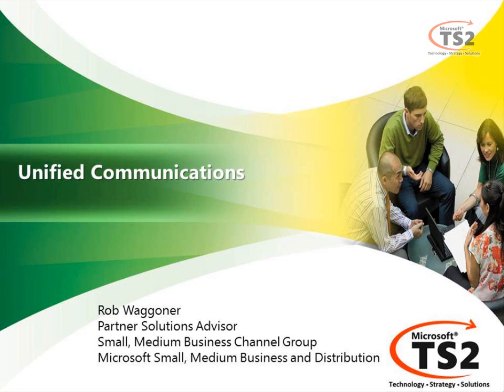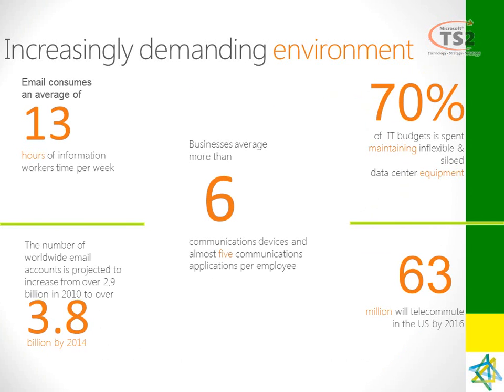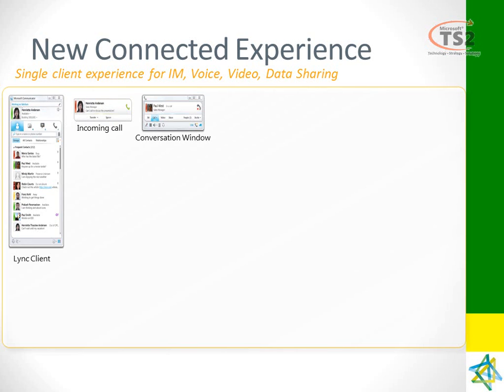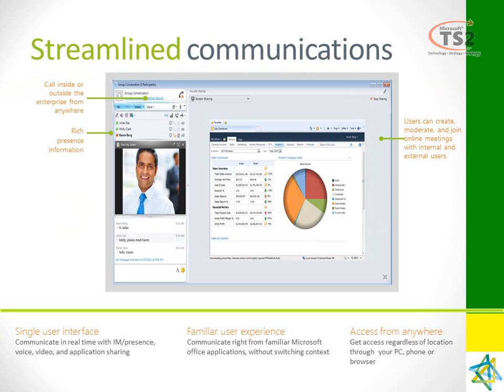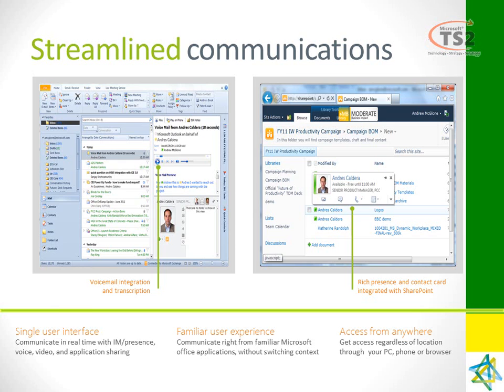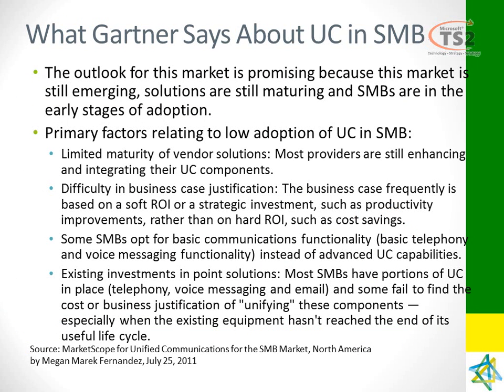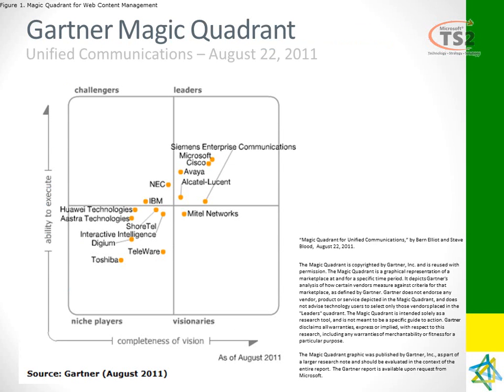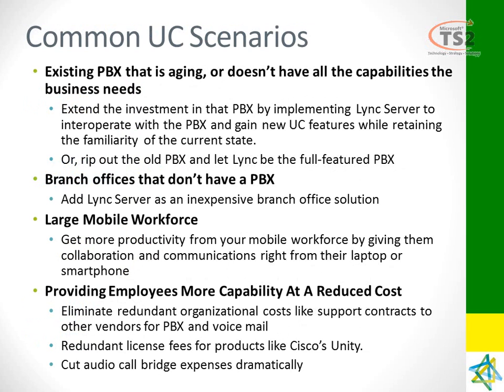UC Elevator Pitch.wmv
Unified Communications Overview